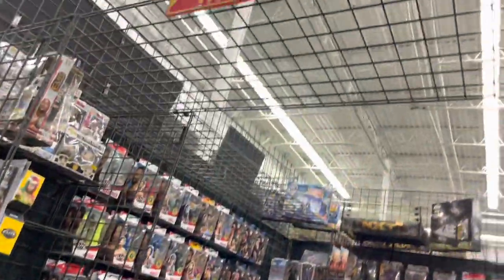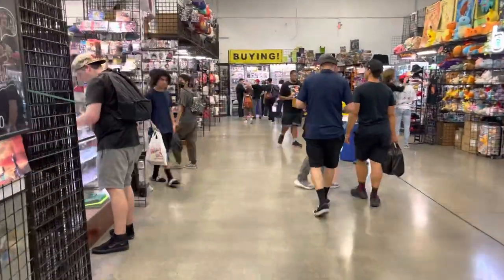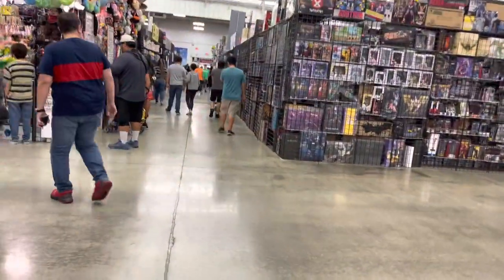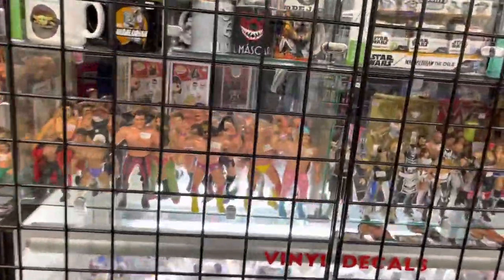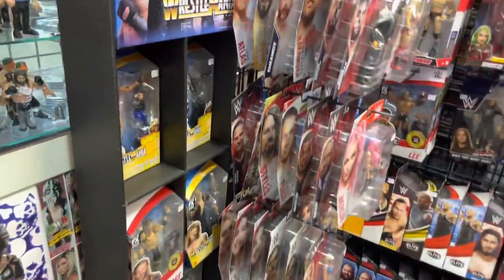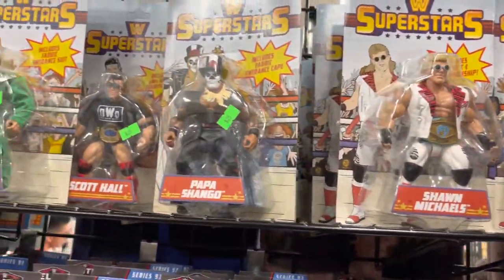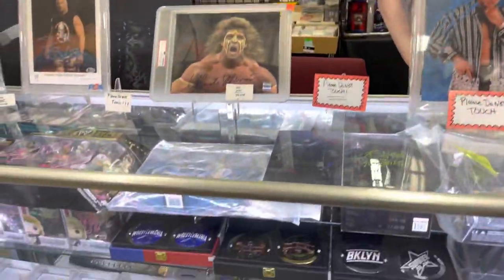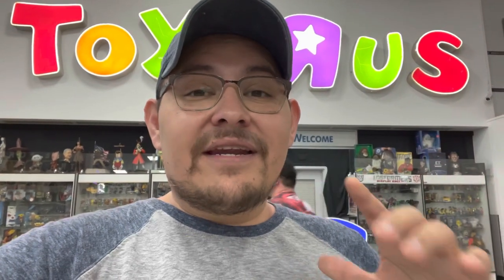Returning To Frank & Son’s Figure Hunt #53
And Don’t Forget To Hit That 🛎 To Be A Member Of The notificationsquad And Also